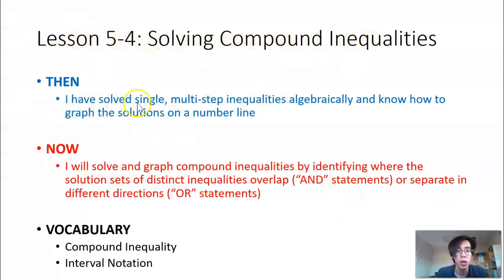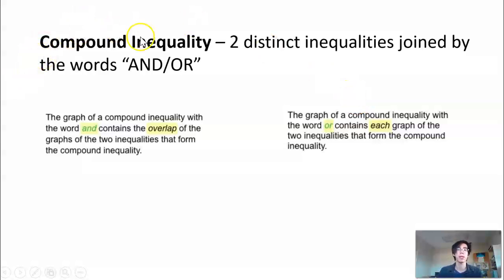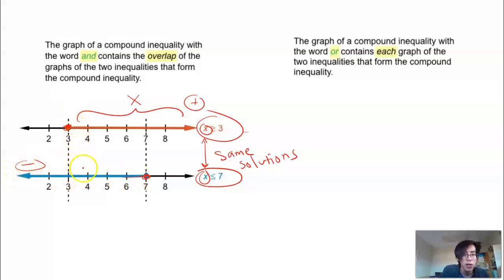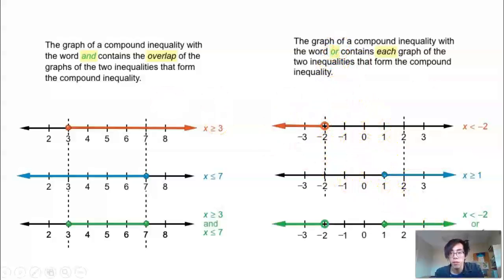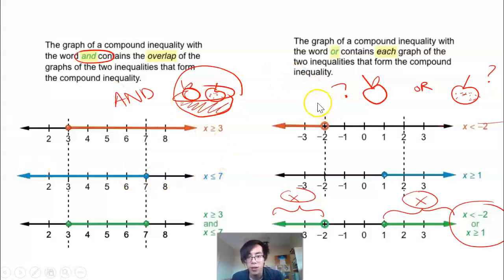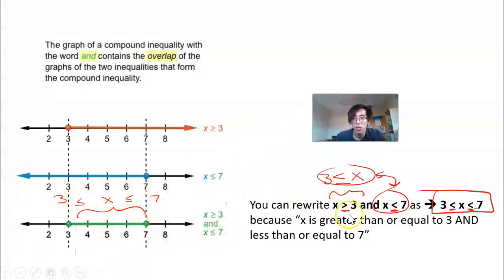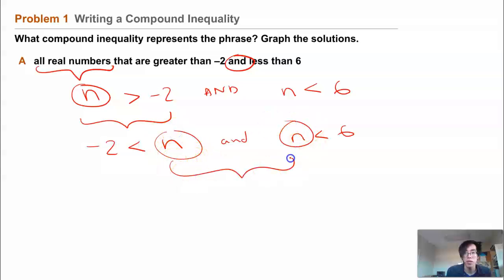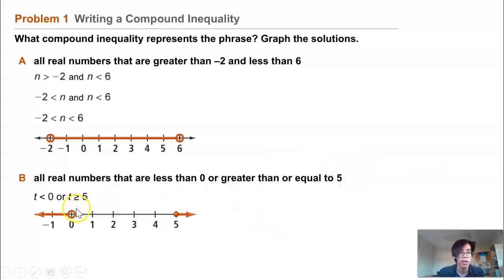5-4: Intro to Solving Compound Inequalities with And/Or